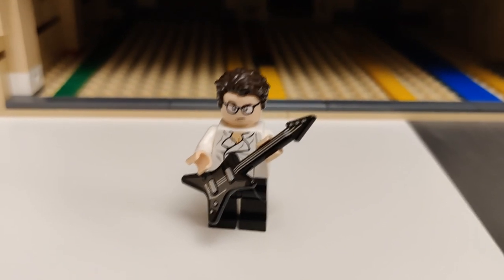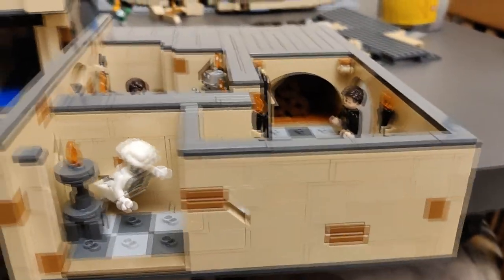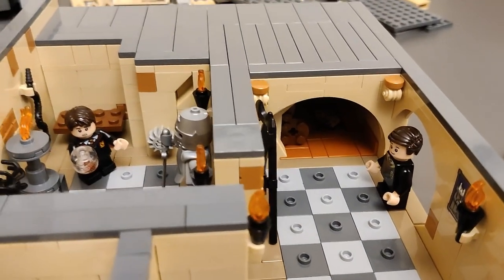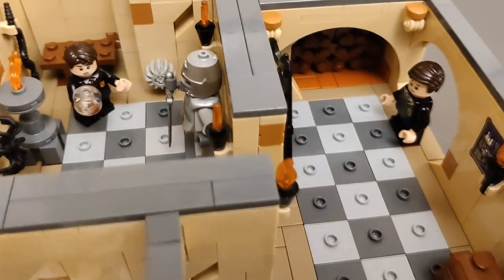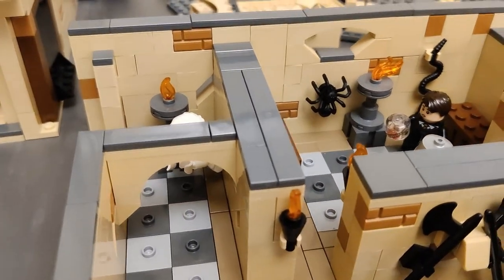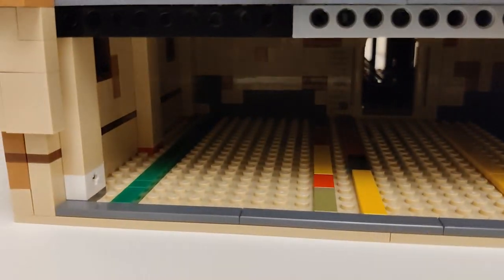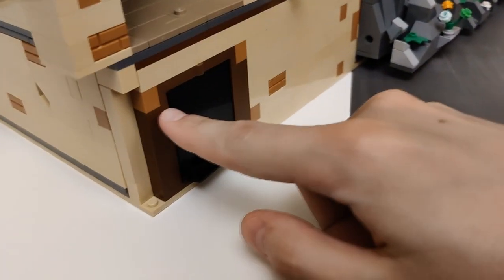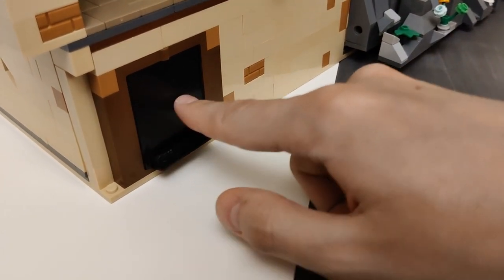Hogwarts Kitchens / Hufflepuff Entrance UPDATED - LEGO Harry Potter MOC Series - Entry 25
Before delving into increasing the size of the Great Hall, decided to re-visit an area that I've not really shown for a while - the Hufflepuff Common Room entrance.